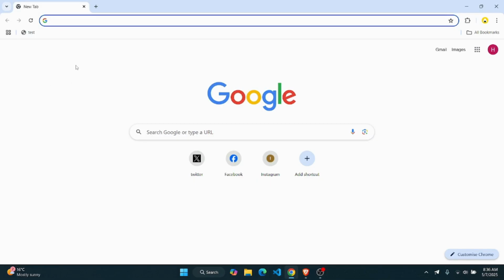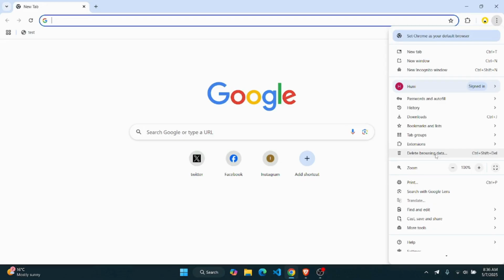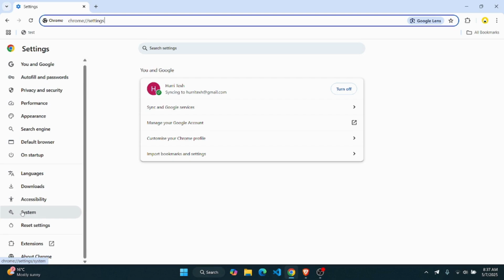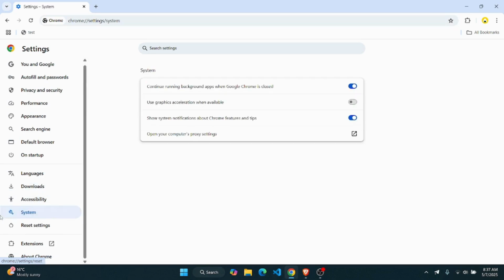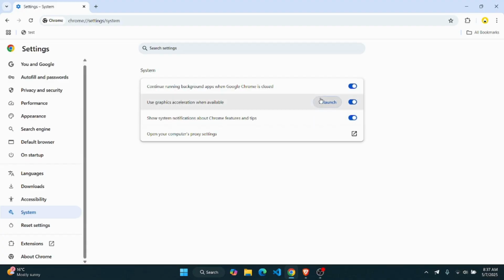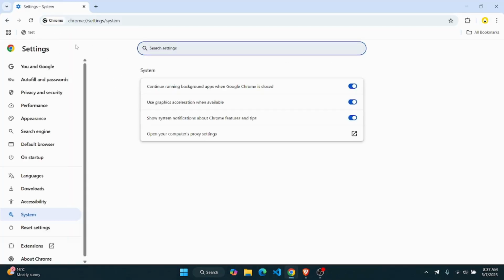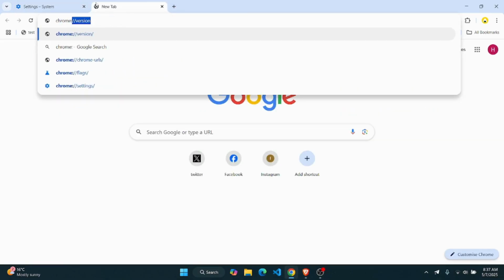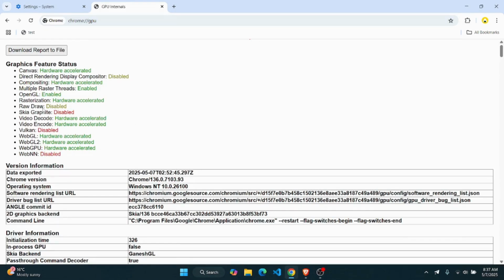How to Enable Hardware Acceleration on Google Chrome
Learn how to easily enable hardware acceleration on Google Chrome in this step-by-step tutorial. Whether you're looking to improve Chrome's performance or troubleshoot graphics issues, this video will guide you through the process.

In this video, you'll discover how to enable hardware acceleration on Google Chrome. You'll also learn how to disable hardware acceleration in Chrome if needed.

Timestamps:
0:00 Introduction
0:20 Step 1: Accessing Chrome Settings
0:45 Step 2: Enabling Hardware Acceleration
1:15 Step 3: Disabling Hardware Acceleration (Optional)